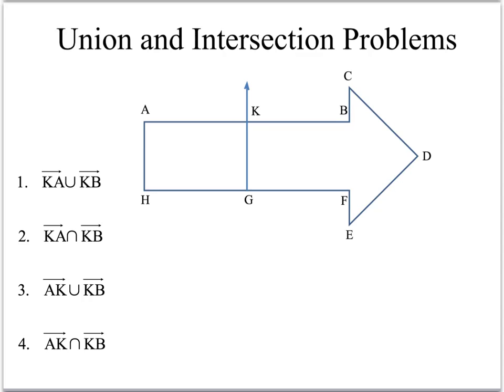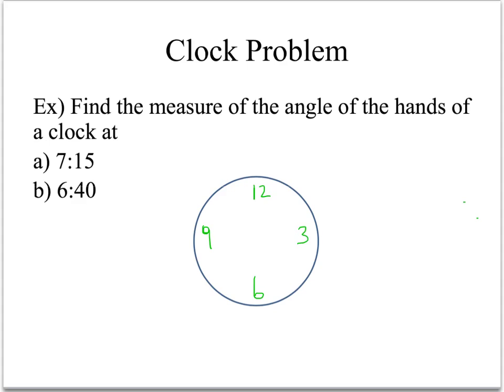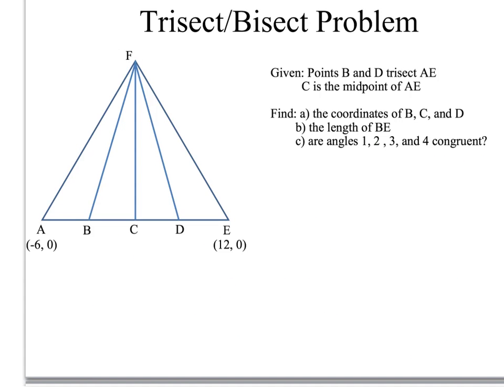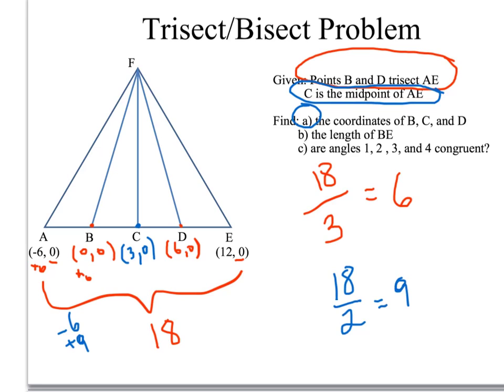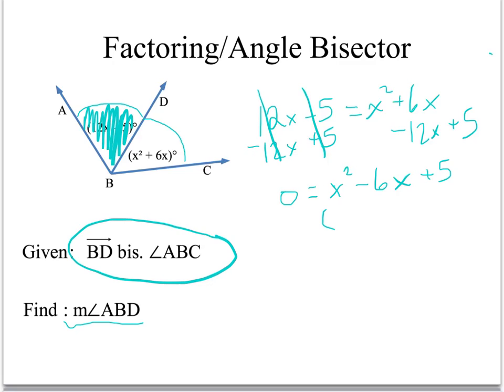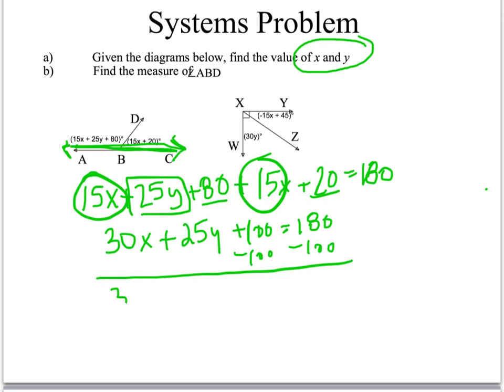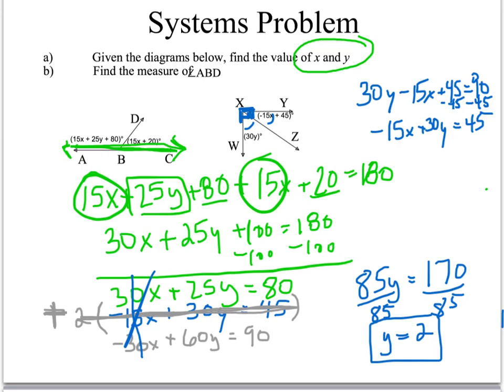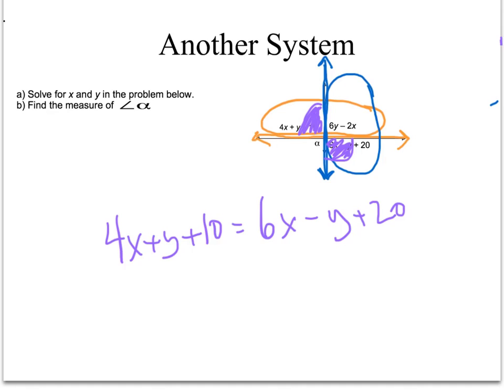Made with Explain Everything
geo sem exam chap 1